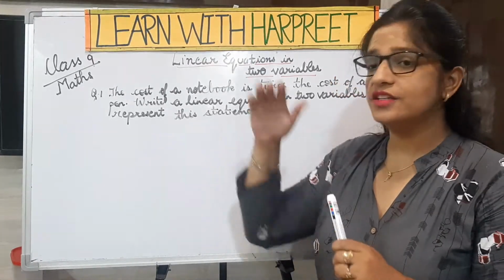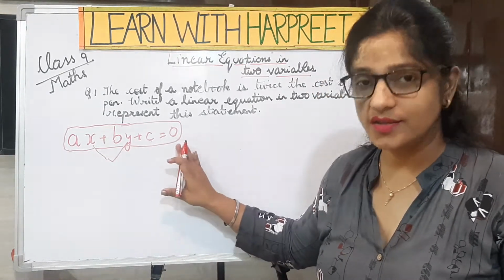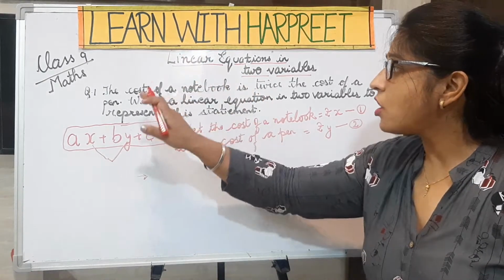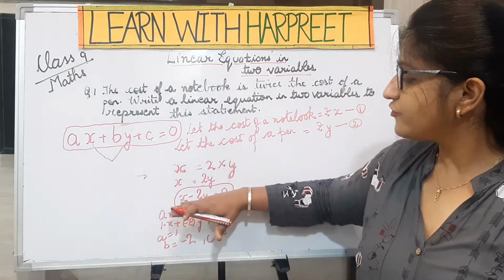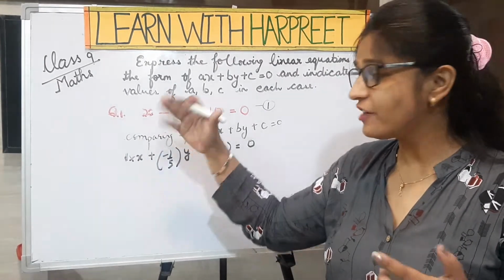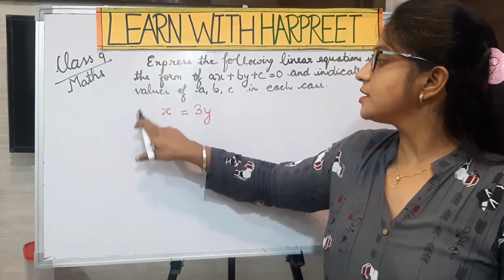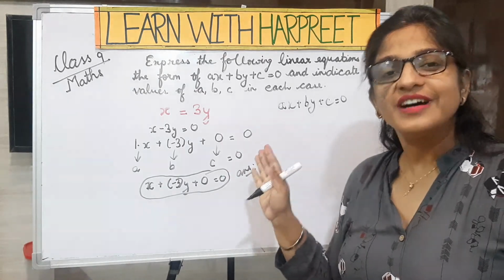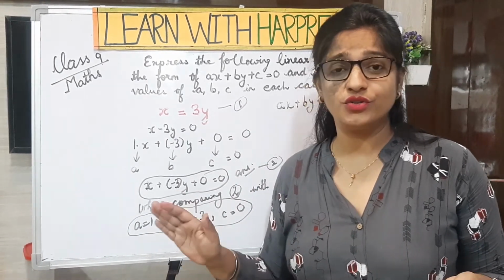Maths- Linear Equations in two variables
This videos is made for class 9 th students to understand the concept of Linear Equations in two Variables.It is well explained with the help of some examples.